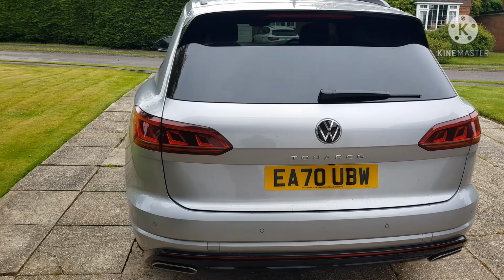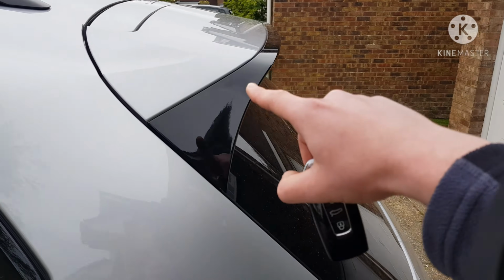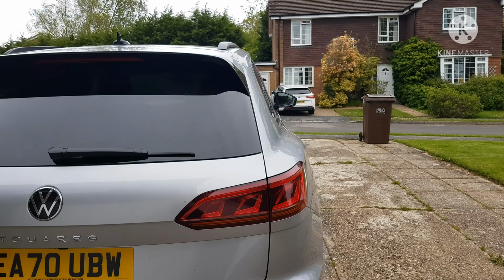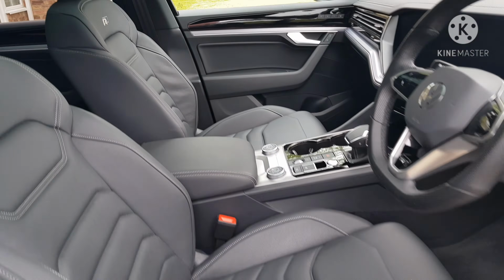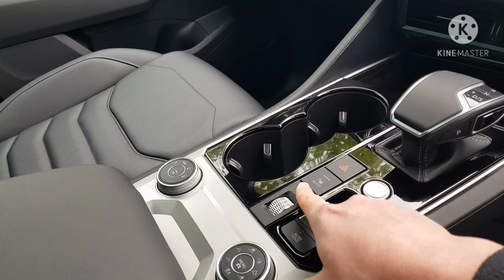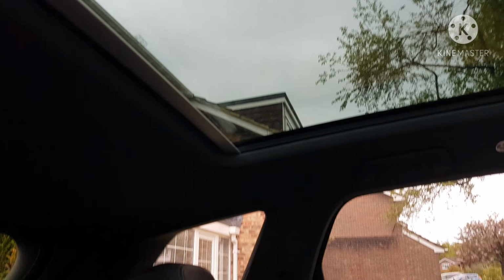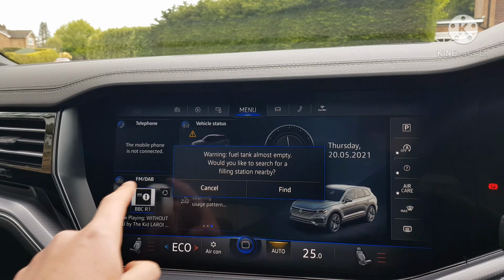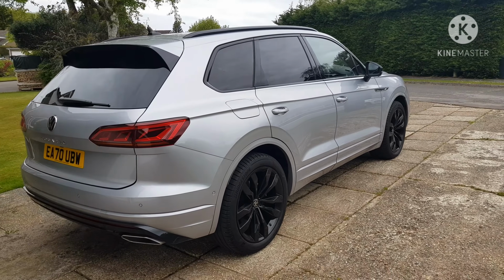2021 VW Touareg 3.0L TDI R-Line Black Edition - £52,000 - Honest Review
In this video I give my own honest opinion of the VW Touareg.